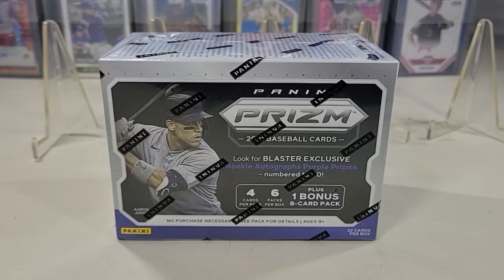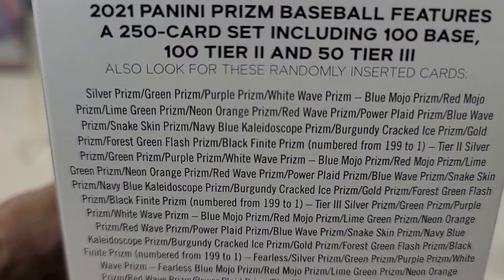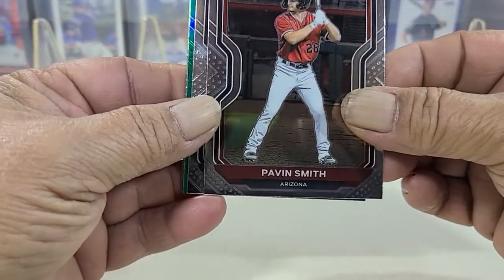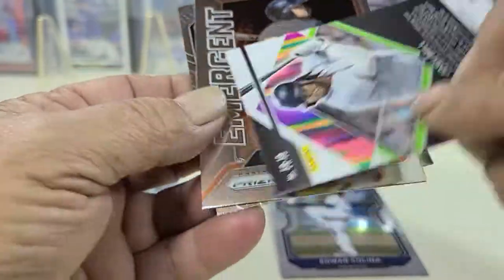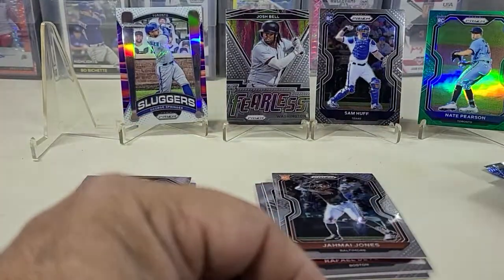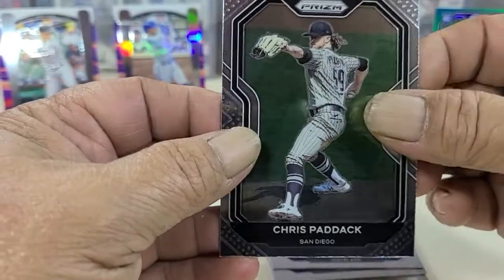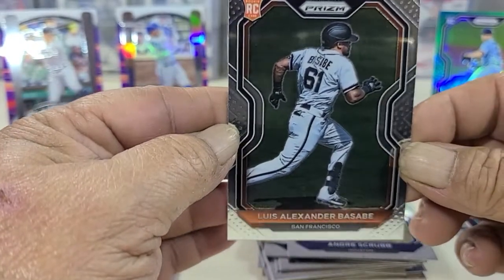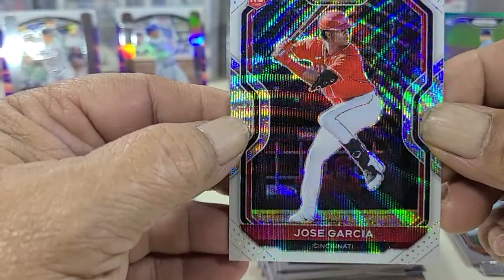2021 Panini Prizm Baseball Chase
2021 Panini Prizm Baseball Chase